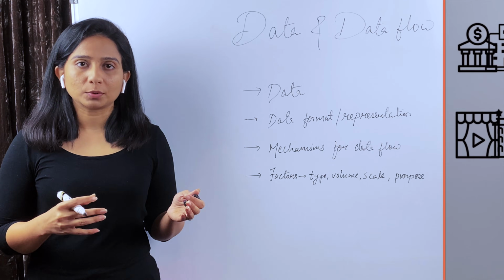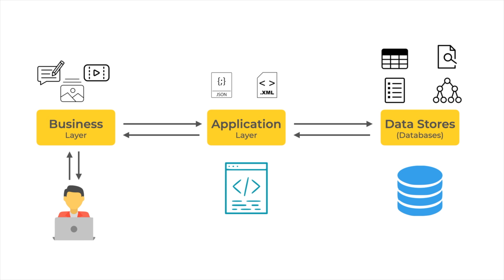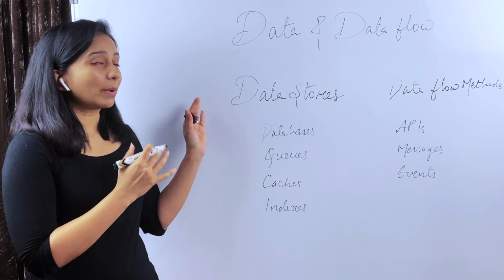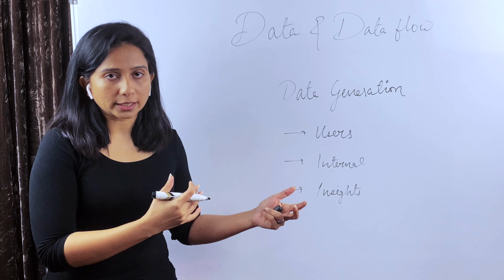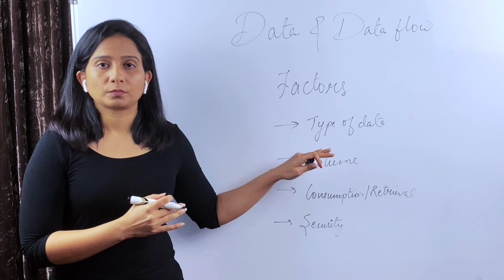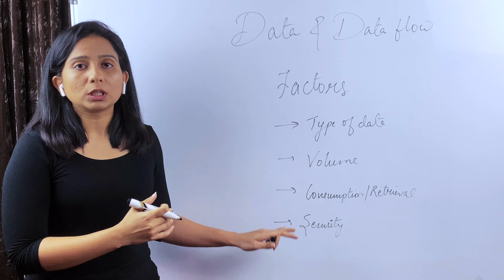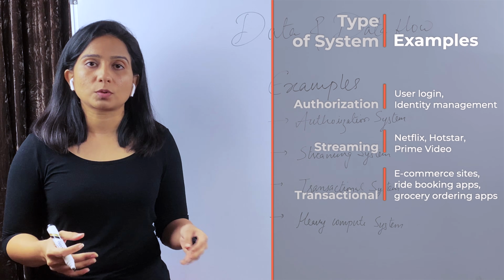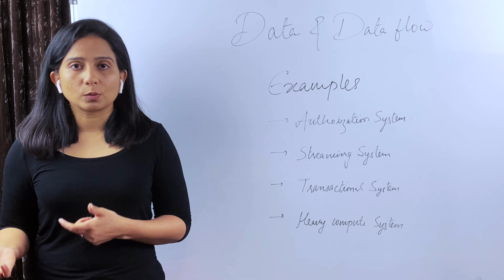Data & Data Flow | System Design Tutorials | Part 5 | 2020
This is the fifth video in the series of System Design Primer Course. We talk about one of the most important components of System Design: Data and how data flows in a system. We want software engineers and aspiring software engineers to develop basics and get ready for the world of interviews as well as excelling as a Software Engineer.

Useful Links:
✒ Chapter 1, Designing Data Intensive Applications by Martin Kleppman
✒ Chapter 2, Designing Data Intensive Applications by Martin Kleppman

✒ List down the real world use cases when you would choose a thick client architecture over thin client architecture and vice versa. List pros and cons in all scenarios. Can you think of a system which has thick client and thin client and multiple tiers? Also, can servers behave as clients?

About Us
Created and Instructed by:
Yogita Sharma

Post-production(editing, thumbnail etc) managed by:
CiKi

Colors and design by:
Naini Todi